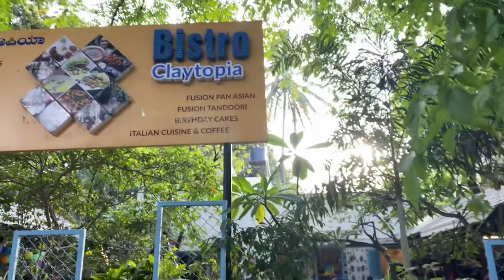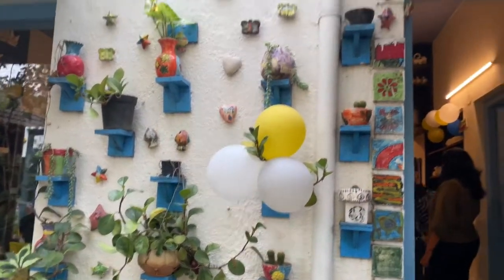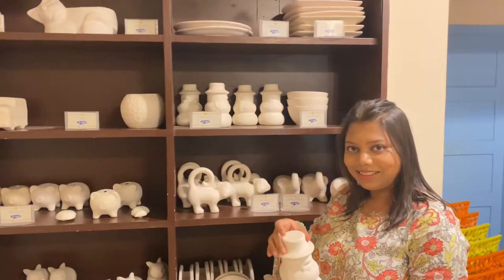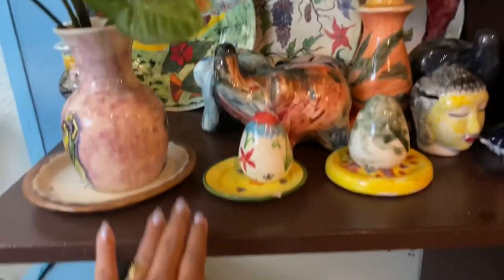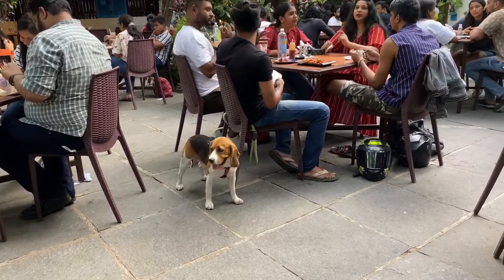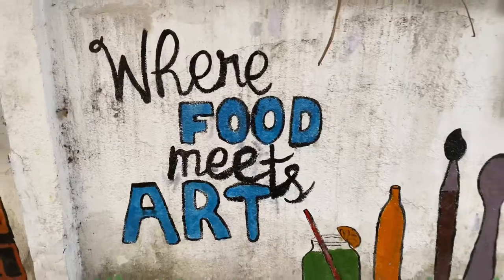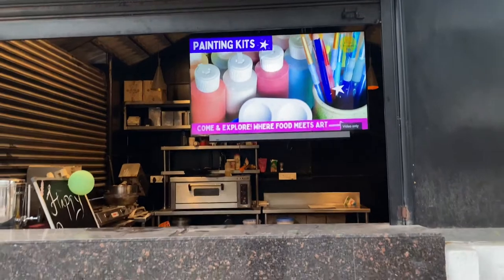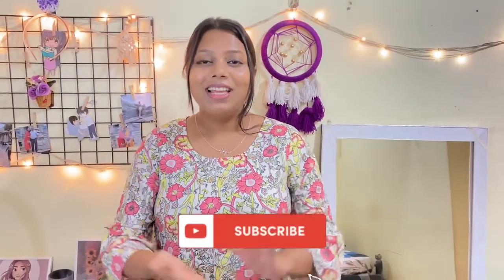Bistro Claytopia | Paint your own Pottery| Art Studio and Cafe in Bangalore Let’s explore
Hey guysss!! In today’s video we are exploring India’s first ever paint your own potter studio, Bistro Claytopia located in the heart of Bangalorei.e Koramangala. In cafe you can enjoy the food while doing art.

Hope you like my video and the cafe. It’s a much visit place guyzz.

Background Music

Video Edited by - VN